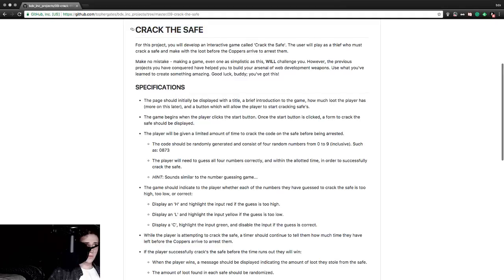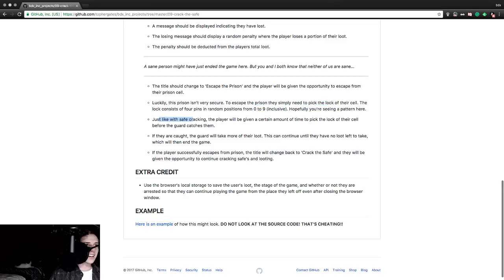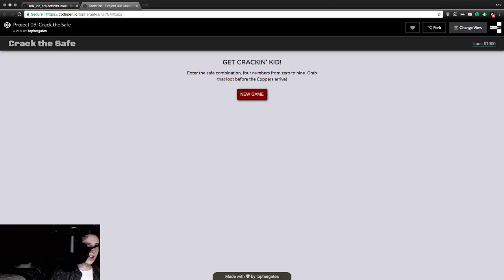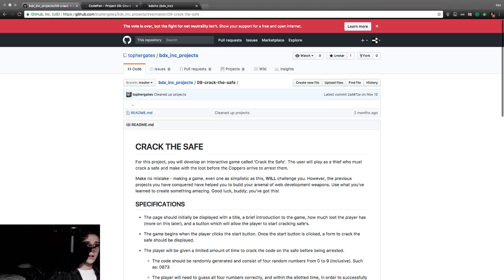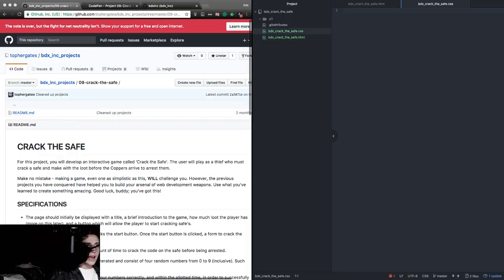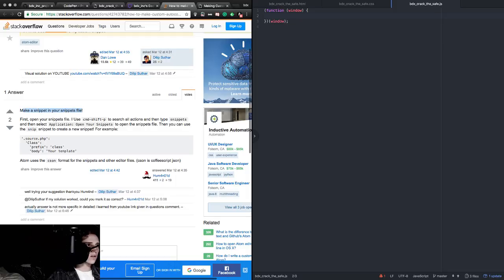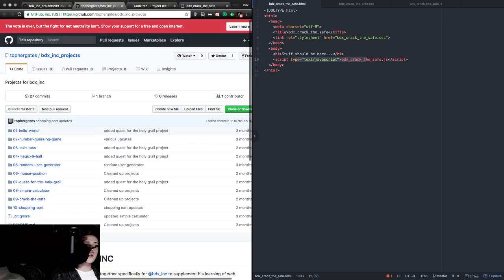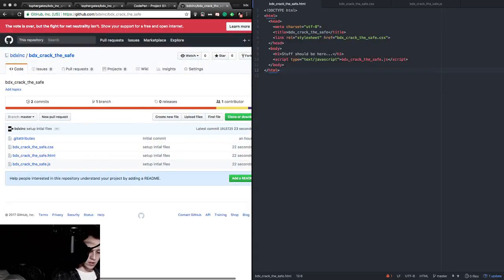Day 362 - Year of Streaming & Learning to Code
Crack the Safe